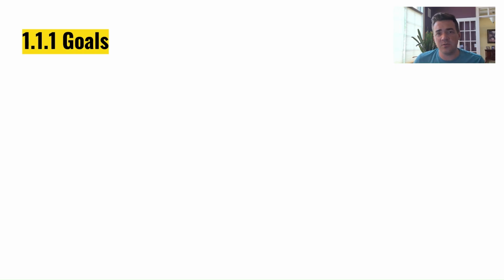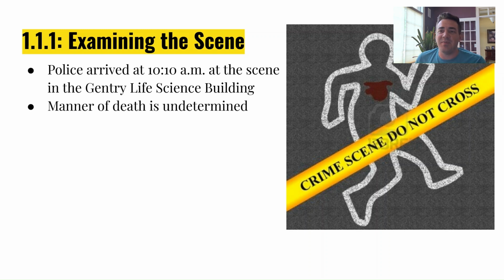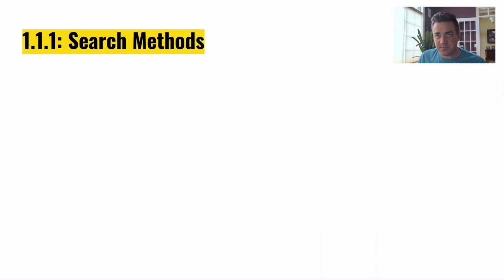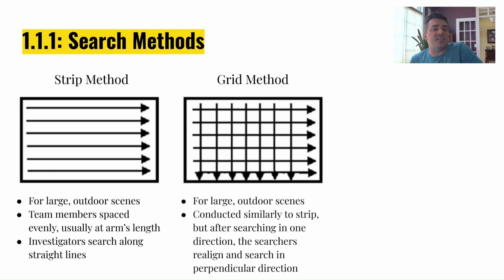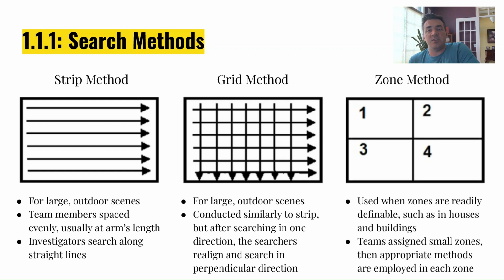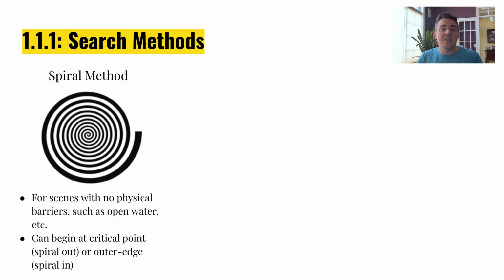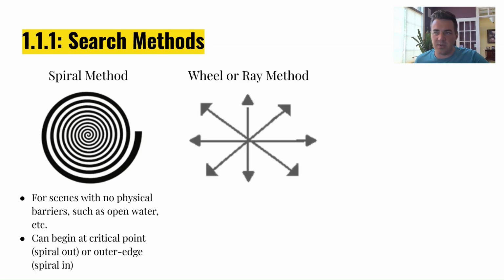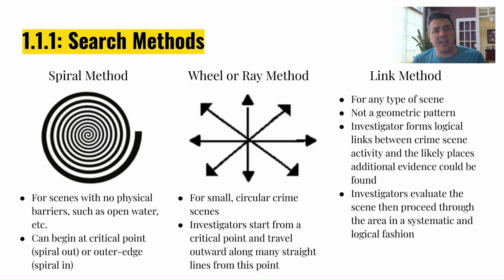1.1.1 - Search Methods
This instructional video covers the various search methods which can be used to find evidence at potential crime scenes.